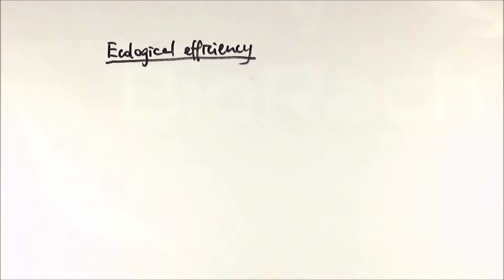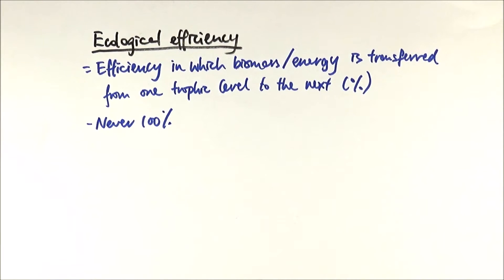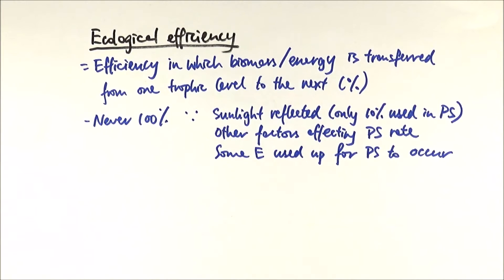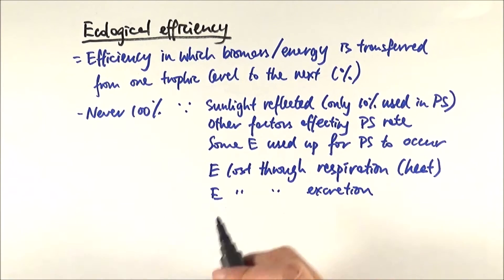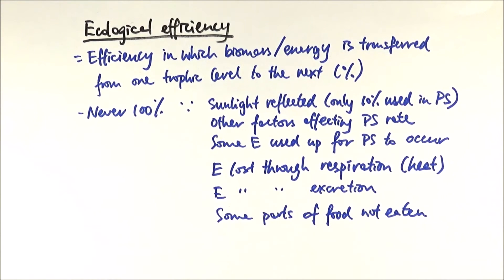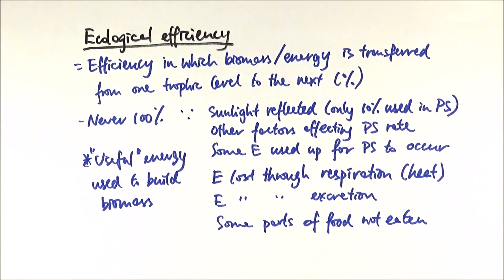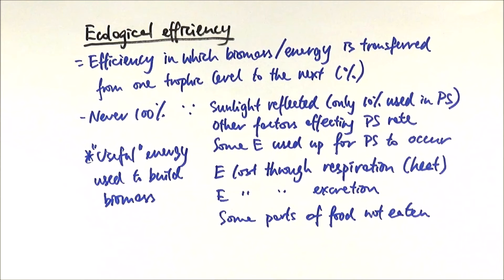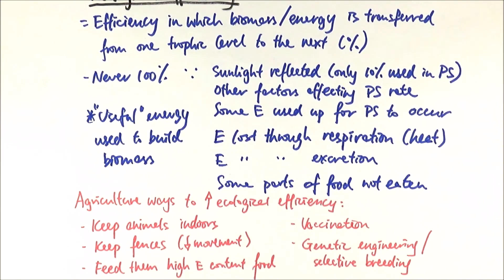A2 Biology - Ecological efficiency (OCR A Chapter 23.2)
As energy is passed along the food chain through feeding, some of the energy is lost through various ways, hence we say ecological efficiency is never 100%. Here we will discuss why there is always energy loss as we pass from one trophic level to the next and how we can maximise the energy transfer efficiency.

(This video is an immediate continuation from the video on trophic levels and biomass.)